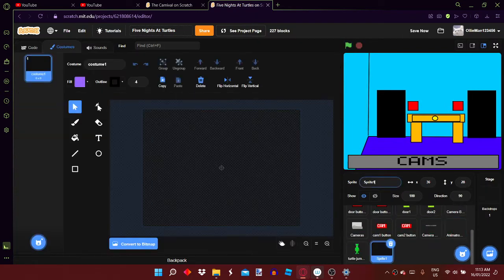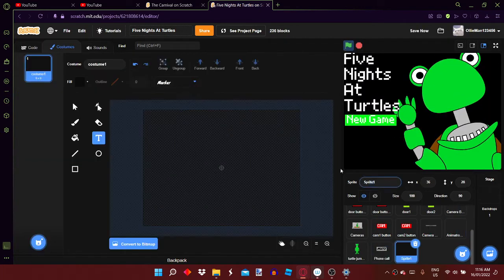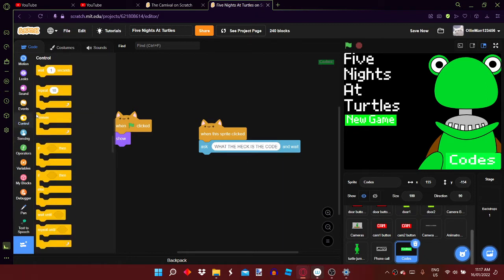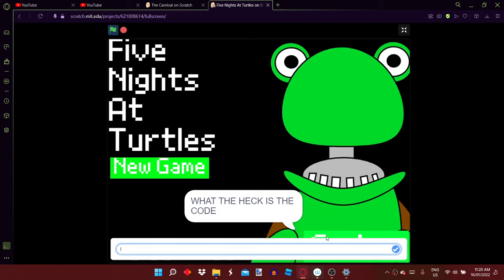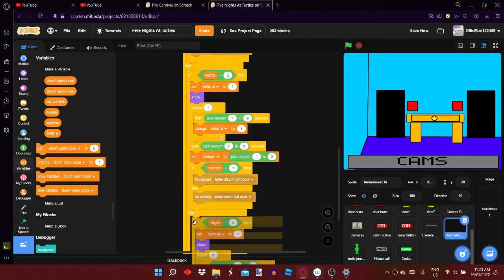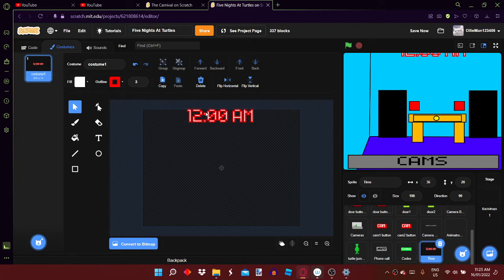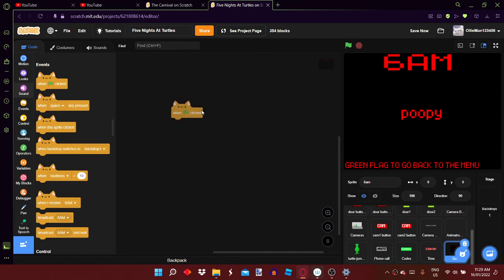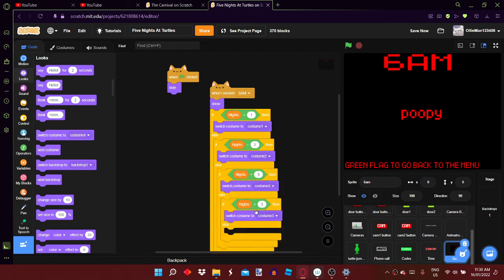How To Make a fnaf game on scratch Part 4: Nights, Time, And Finishing Up